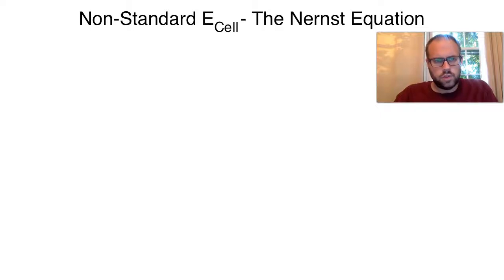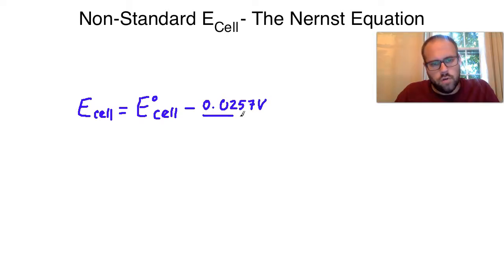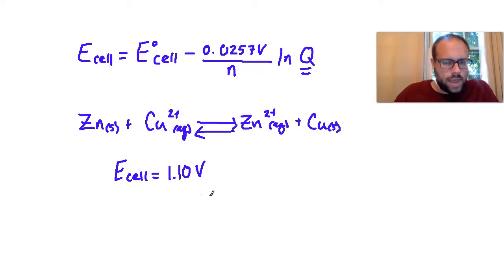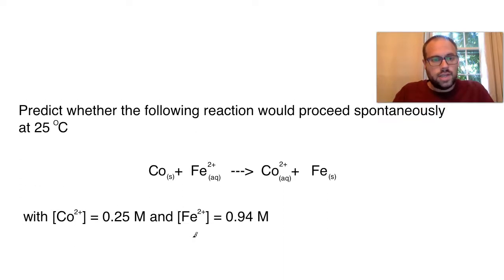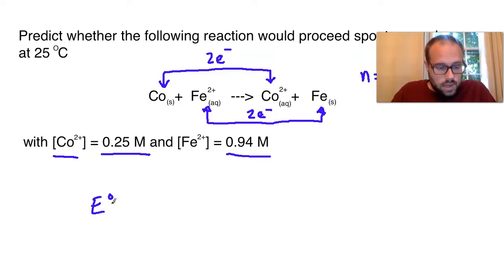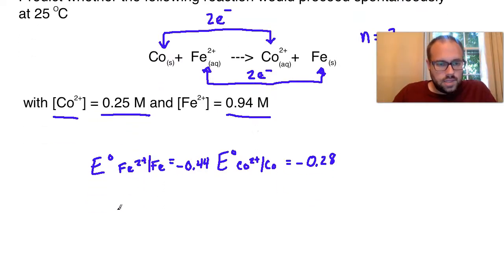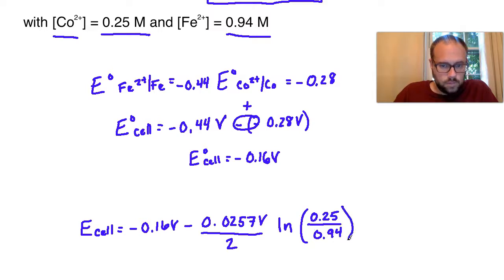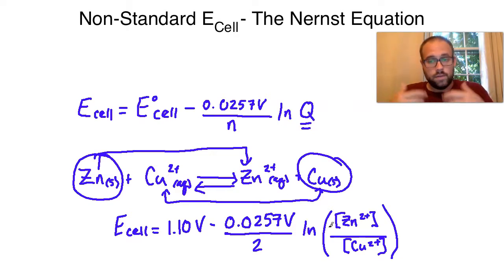Electrochemistry - The Nernst Equation - Nonstandard Ecell Molarity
This lecture examines the use of varying concentrations in determining cell potential. When molarity deviates from 1.0 M the standard conditions no longer apply and the Nernst equation is utilized to solve nonstandard cell potential values.